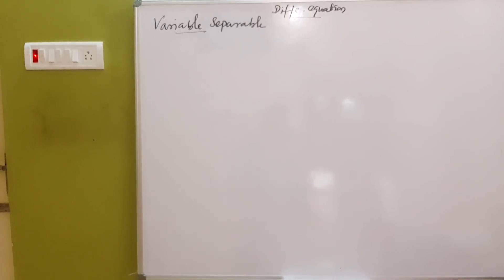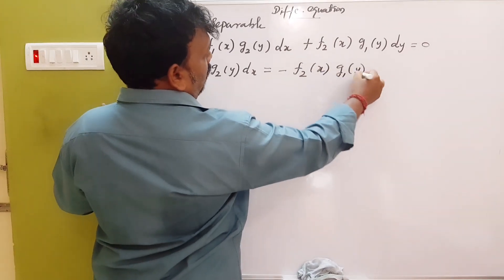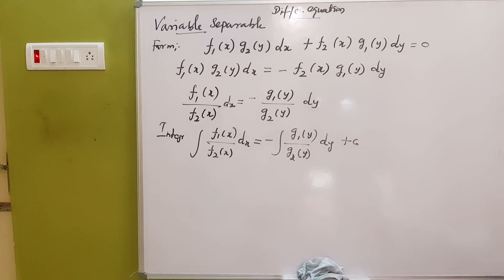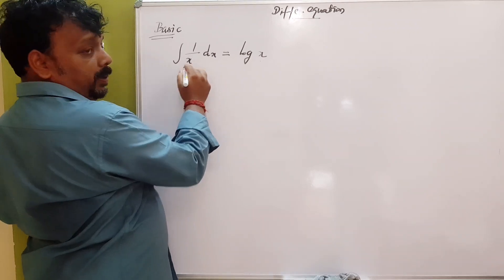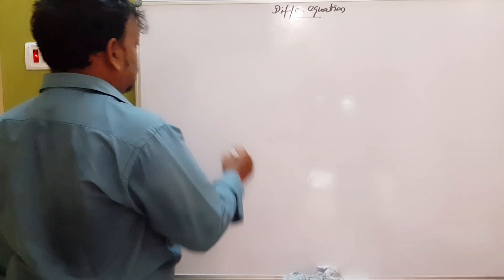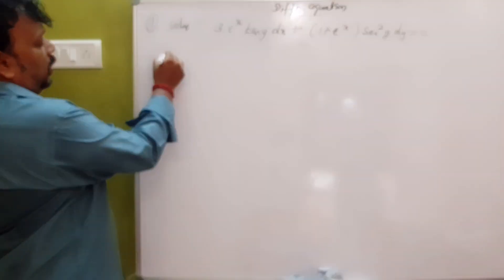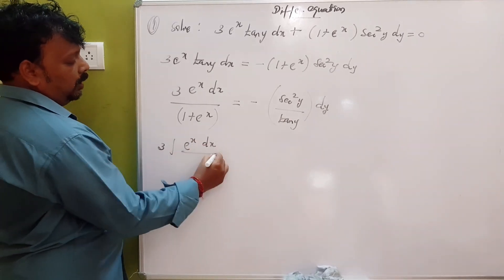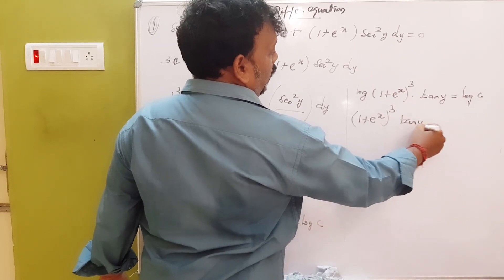Pgtrb maths class--Differential Equations 4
Dear students, this video is very useful to UG and PG TRB MATHS exam and all other govt jobs in maths relavent govt jobs exam because this video is very easy method of teaching and learning very easy and useful memory tricks also available
So watch this channel condinuously and share your friends also